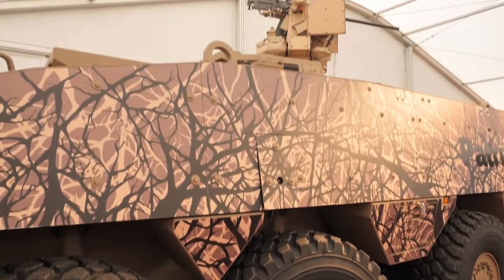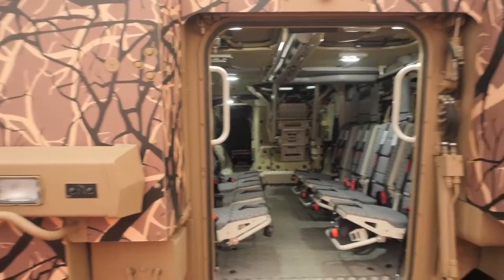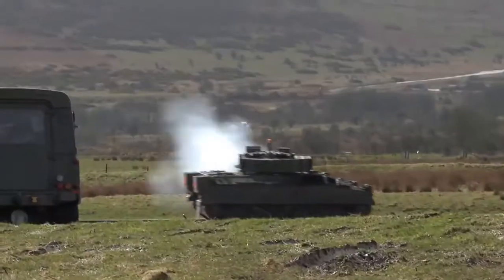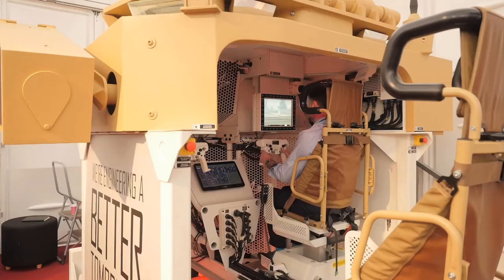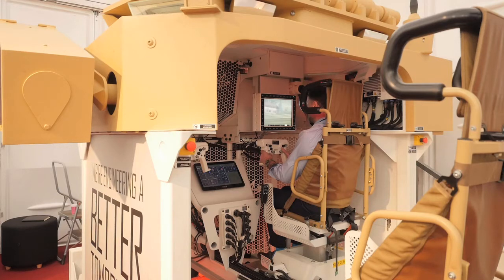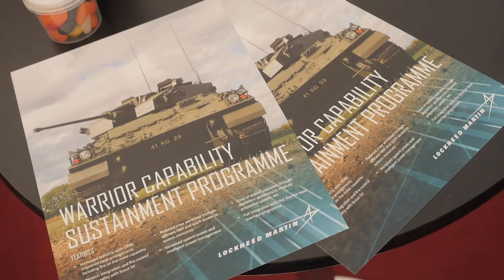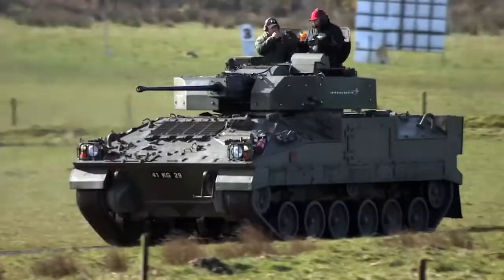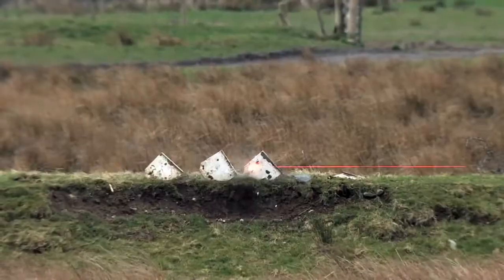Lockheed Martin UK at International Armoured Vehicles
Lockheed Martin UK is currently operating a 64-acre facility that covers vehicle systems; mission support; and special projects. It is currently working on substantial projects for the turrets of the British Army's Ajax and Warrior armoured vehicles, as well as providing its expertise into the UK MoD's forthcoming MIV tender.

David Meyer, the company's head of business development (vehicle and mission systems), explains the current plans for Lockheed Martin UK and the trends developing in this market.